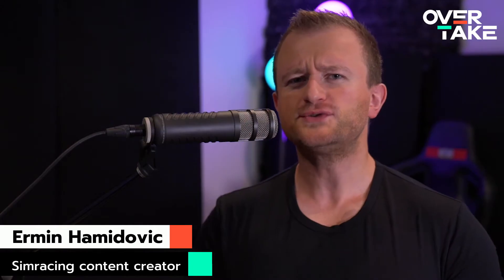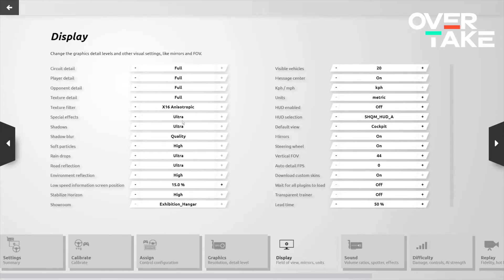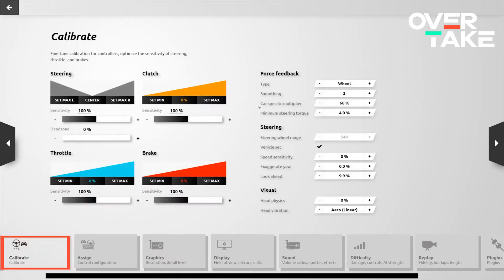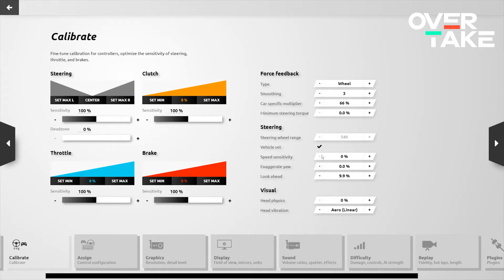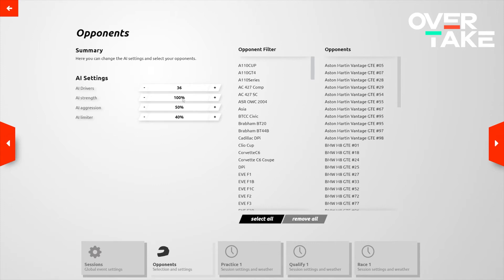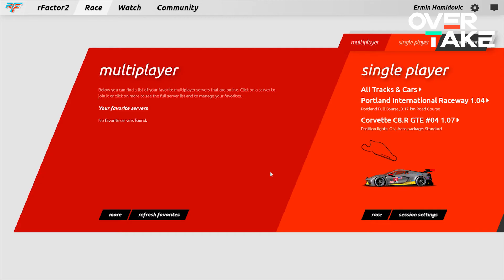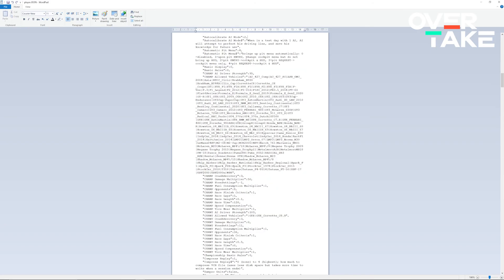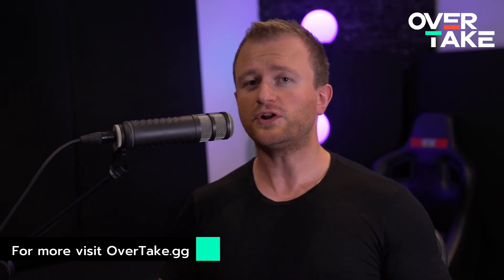Starter Guide to rFactor 2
Setting up rFactor 2 can be a bit of a hurdle when getting into it, which is why we teamed up with expert Ermin Hamidovic to create this starter guide for rFactor 2! Listen in as Ermin walks you through the settings menu, recommending optimal choices for various setups so that you can fully enjoy your rFactor 2 races.